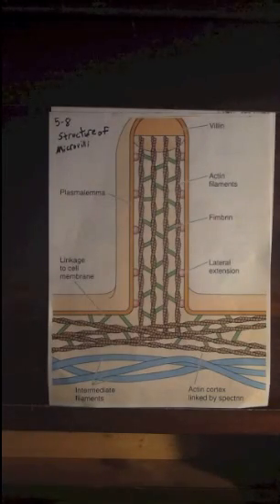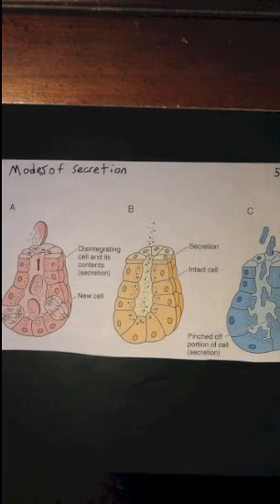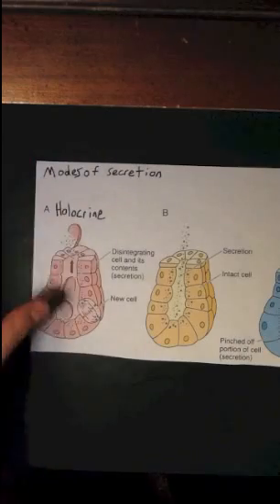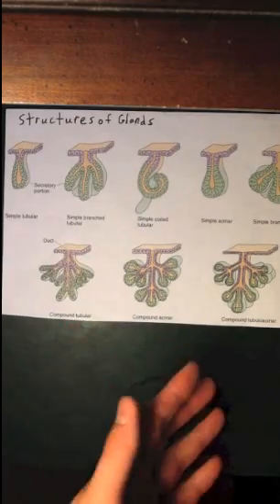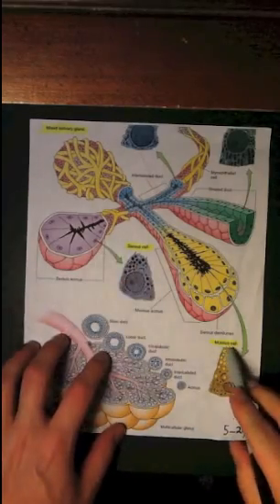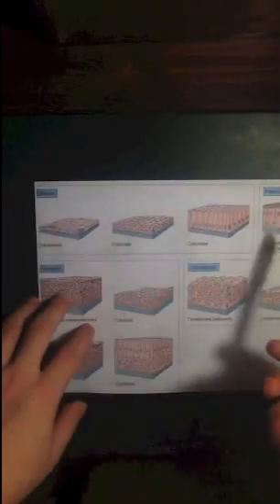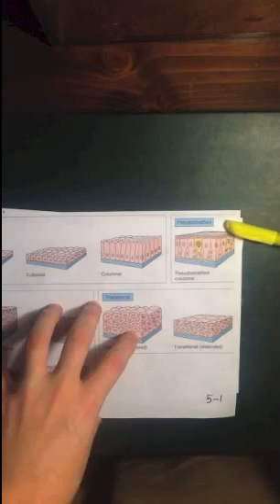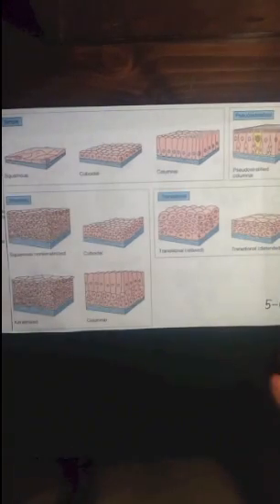Epithelial Tissue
AEC Tutor summary of Epithelial Tissue lecture- Block One